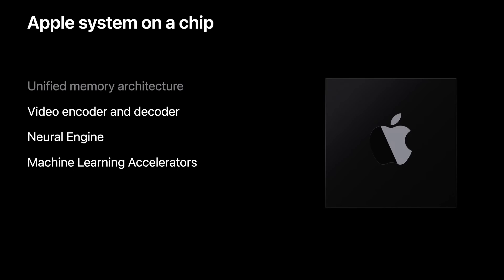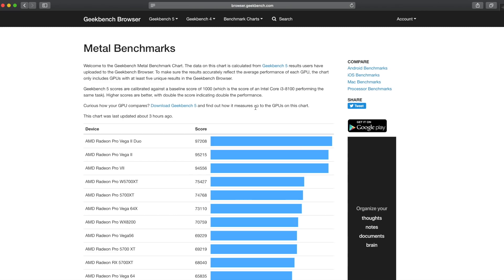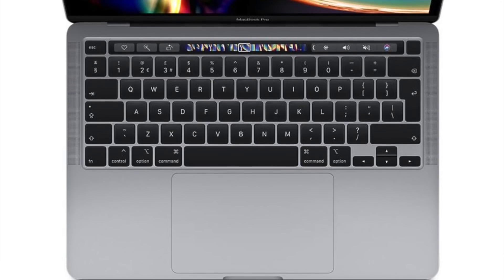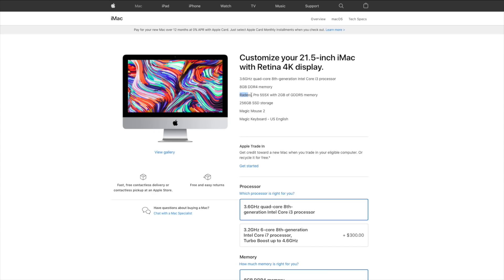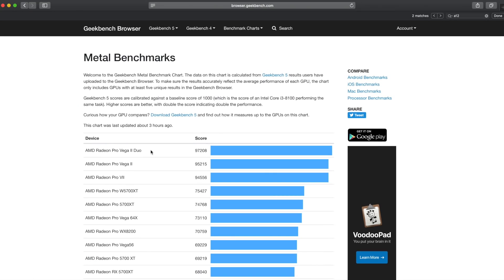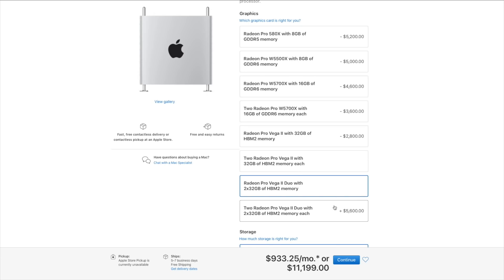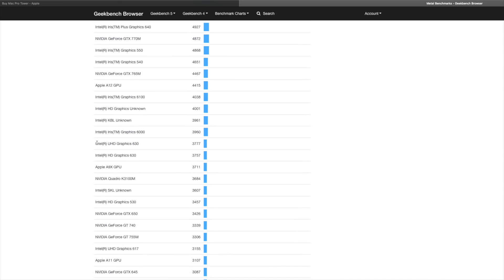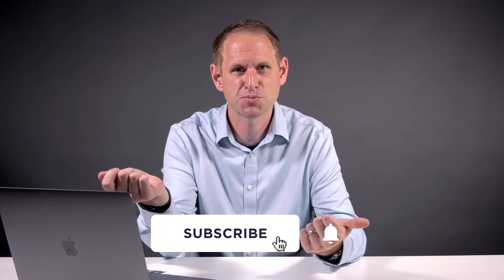Apple Silicon - better than discrete GPU?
How good will Apple Silicon's GPU performance be? Will it replace discrete GPUs in Macs? Should professional users be worried?